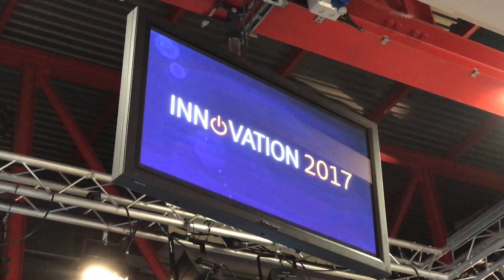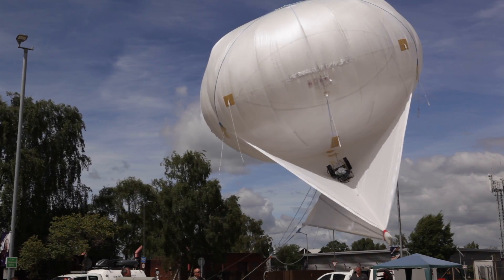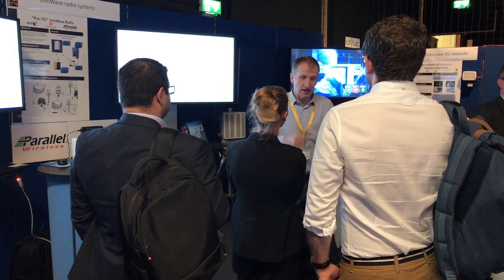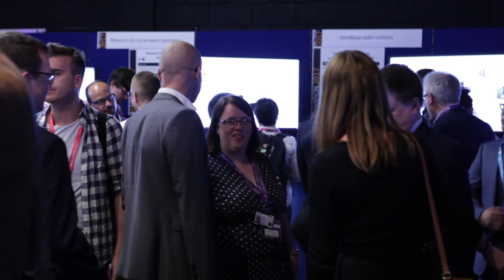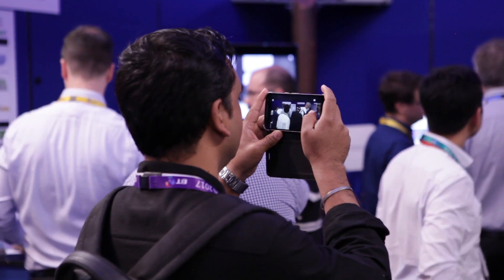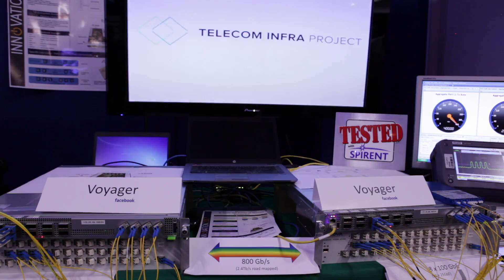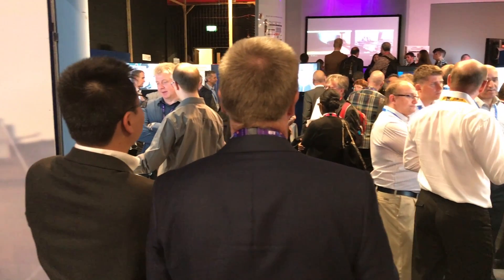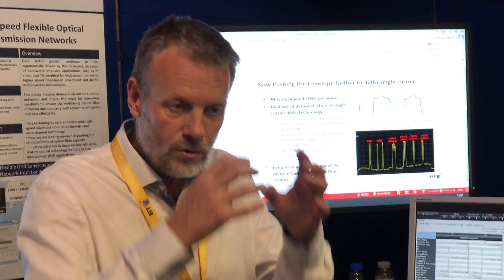Inside the Labs: BT Innovation 2017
UK telco BT hosted a showcase of its cutting edge research and technology projects at its Labs in Adastral Park, Suffolk. The "Innovation 2017" event covered developments from 5G and network slicing through to optical fibre and cyber security, and featured BT's mobile operator EE.

Amongst the innovations on display was the first live demonstration of "hyper fast" broadband, running at 100Gbit/s across a single fibre. EE was also showing its HeliKite emergency cell site, which features a balloon-mounted small cell with a pre-5G backhaul link.

Featuring:

Prof Tim Whitley, MD Research & Innovation and Adastral Park Group, BT;
Howard Watson, CEO Technology Services & Operations, BT;
Ayan Ghosh, Collaborative Research Principal, BT.

Filmed at: BT Adastral Park, Ipswich, UK, 12 June 2017